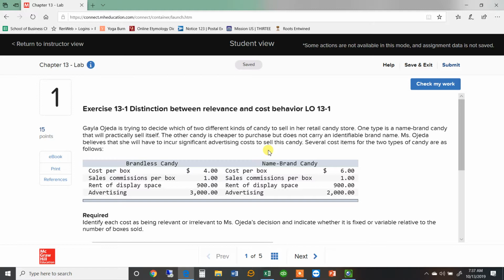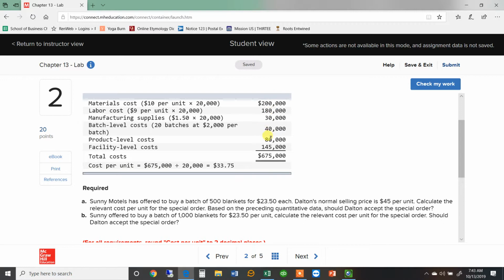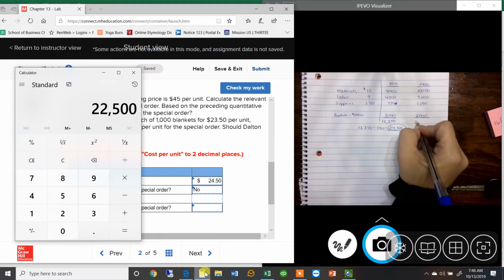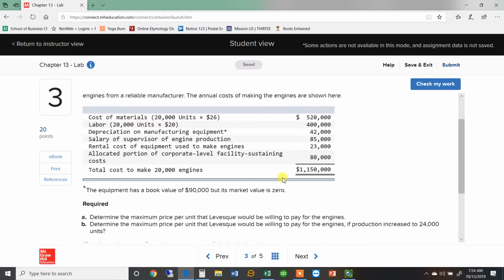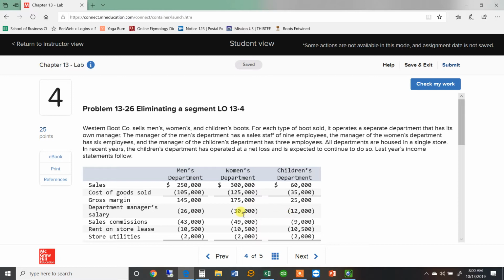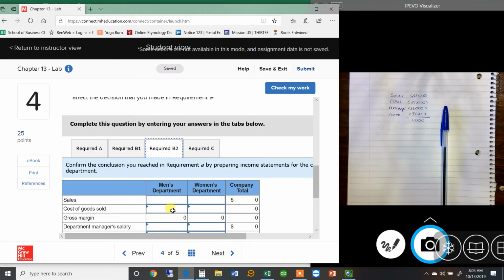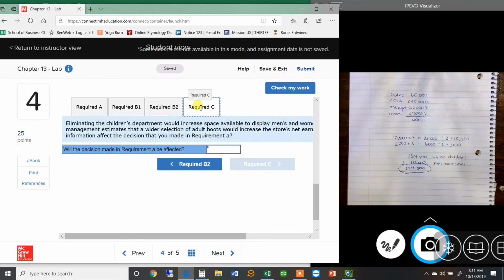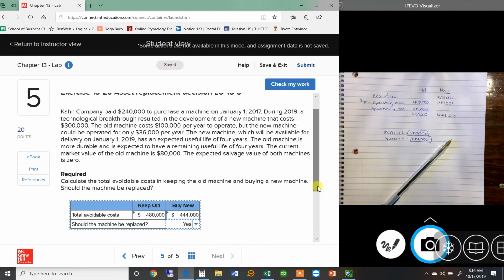CCU Accounting for Managers - Chapter 13 Lab